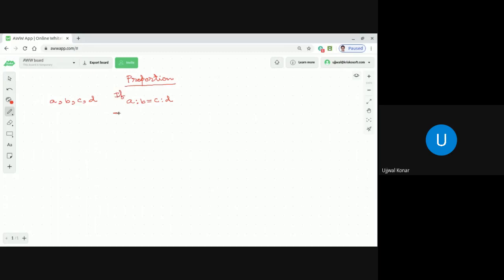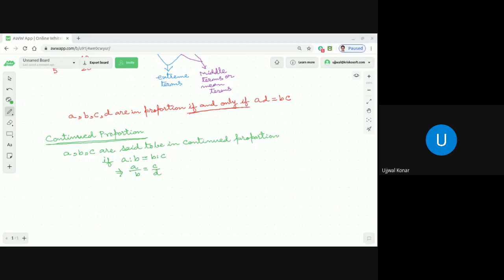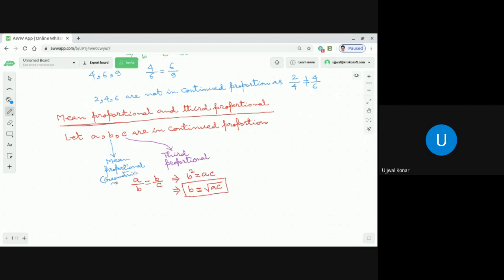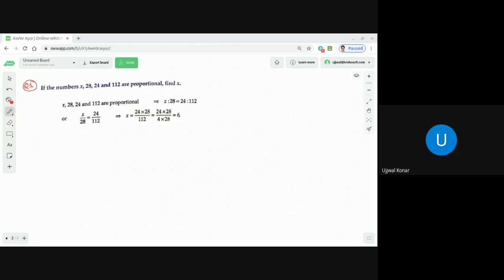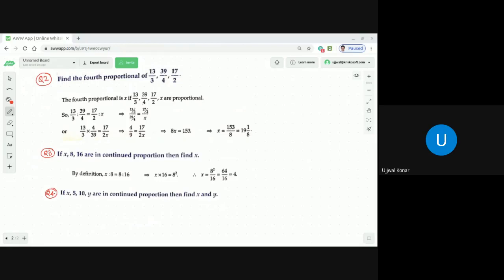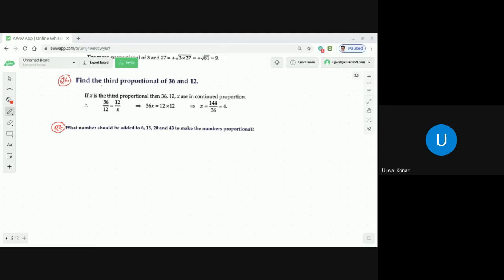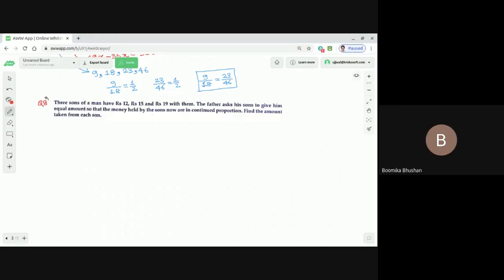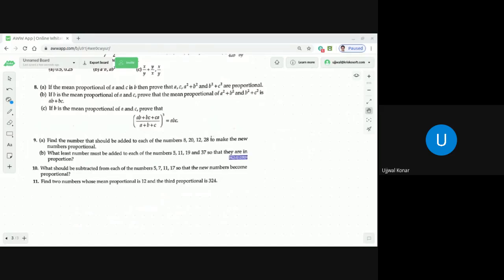Ratio and Proportion (for Class-9-10) - Session 2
This video contains recorded classroom sessions in which we discussed Ratio and Proportions Session-2 covering the following topics:

(1) Fundamentals of proportion.
(2) Continued proportion, mean proportional and third proportional.
(3) Solution to 8 questions in proportion is discussed.